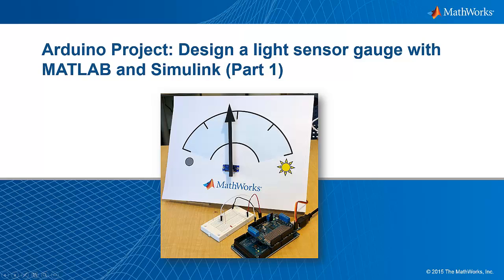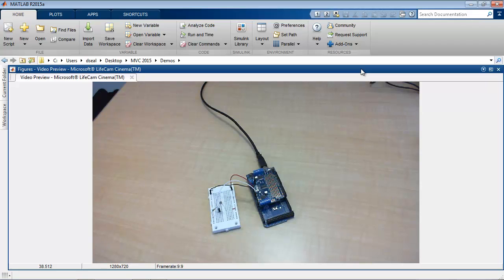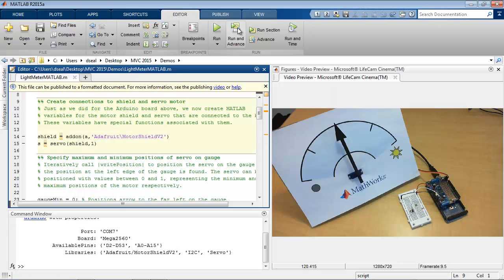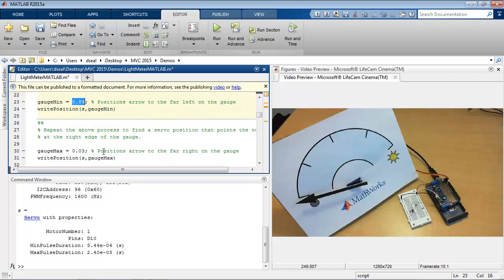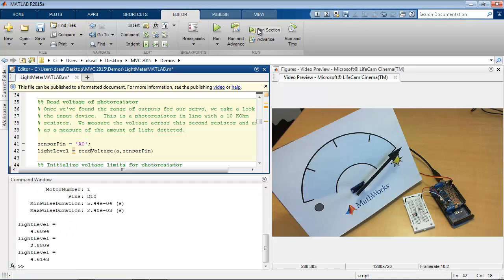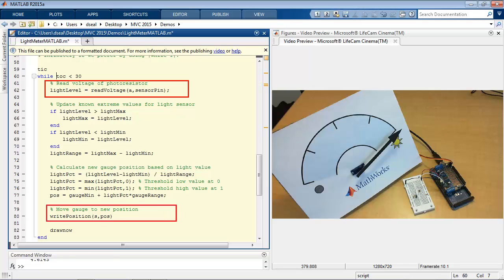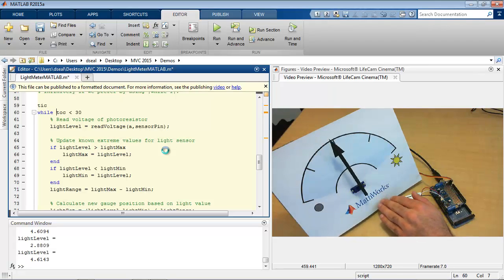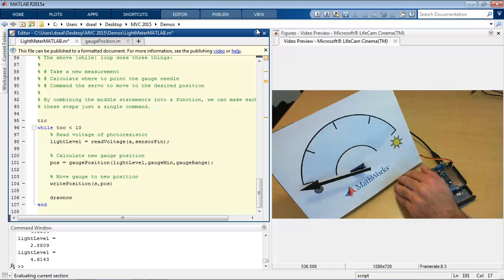Arduino Light Meter Project, Part 1: Develop an Algorithm in MATLAB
The first part of this two-part video series explores in detail how you can start building Arduino® projects with MATLAB® Support Package for Arduino Hardware. Start by exploring the inputs and outputs on your Arduino device. Then, design an algorithm in MATLAB to read the Arduino’s inputs and control its outputs based on the logic you specify. This project uses a light sensor to measure ambient light and then uses a servo motor to position a needle on a gauge.
To Learn more about the MATLAB Support Package for Arduino Hardware,